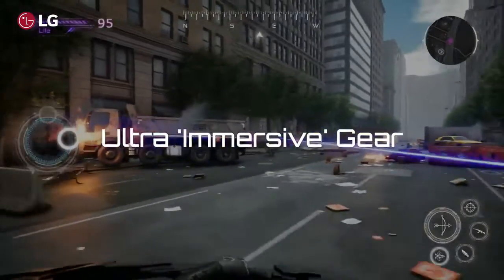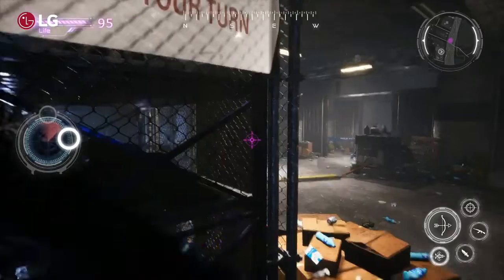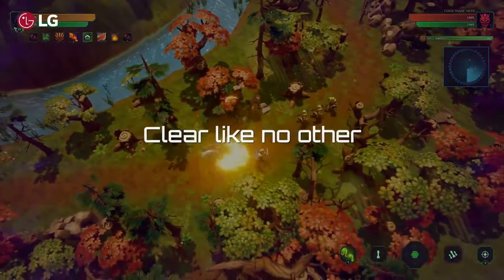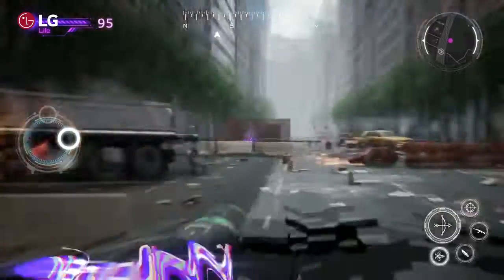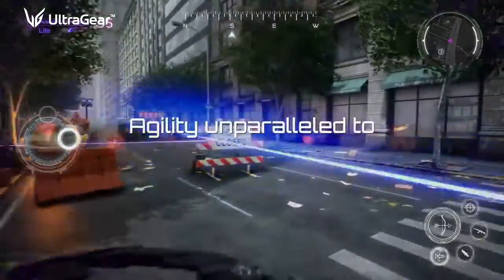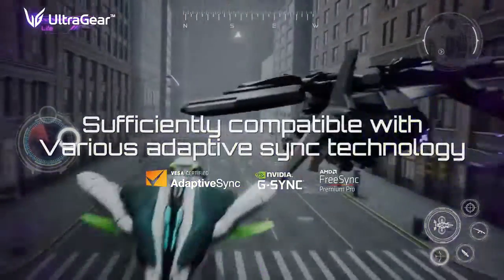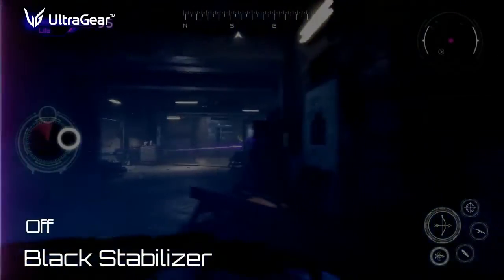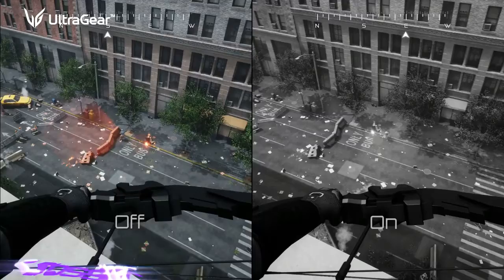New LG 32GQ950 Gaming Monitor You Can Buy 2022!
01.LG 32GQ950 Gaming Monitor